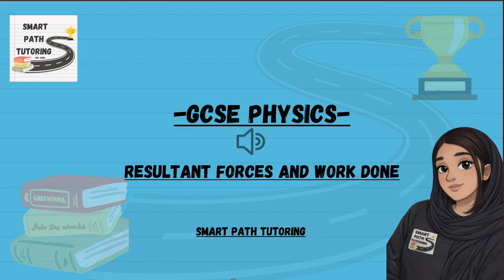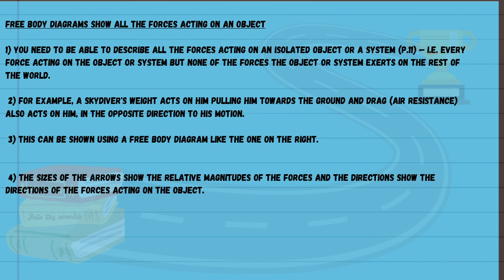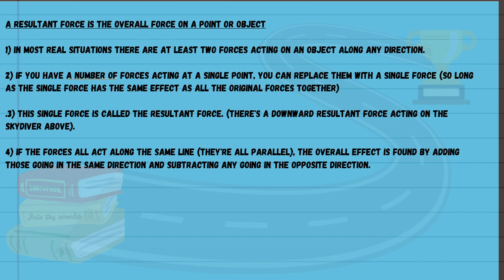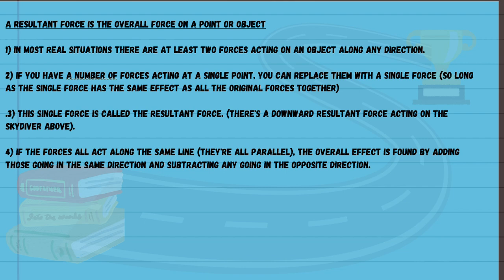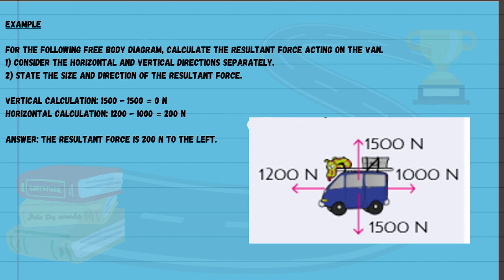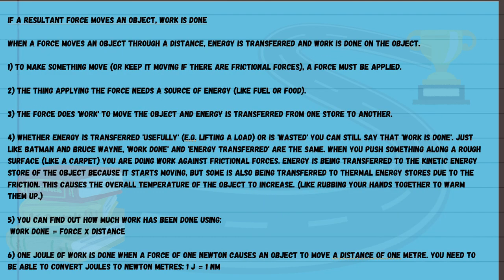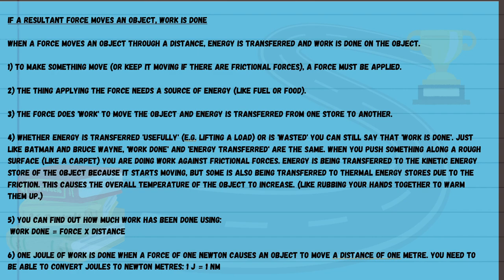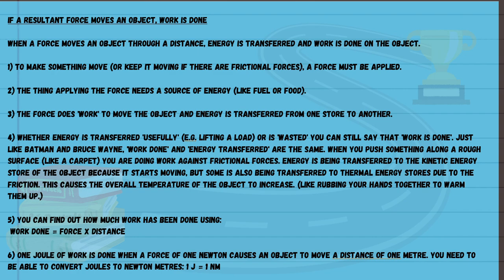GCSE Physics - Resultant Forces and Work Done | SMARTPATHTUTORING Physics